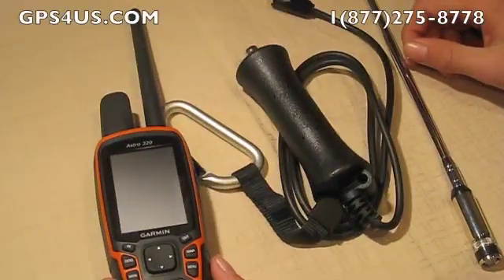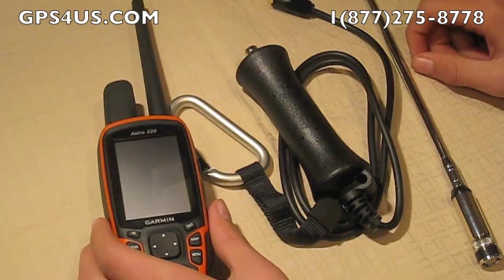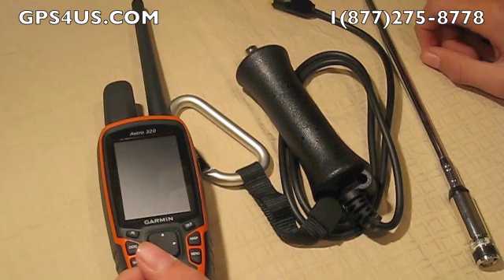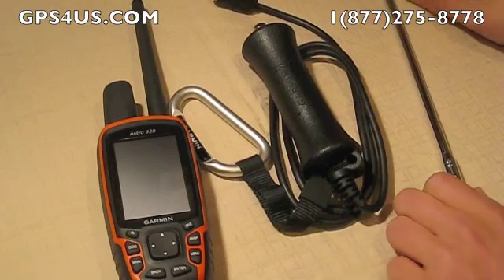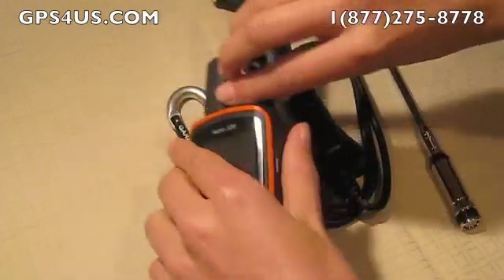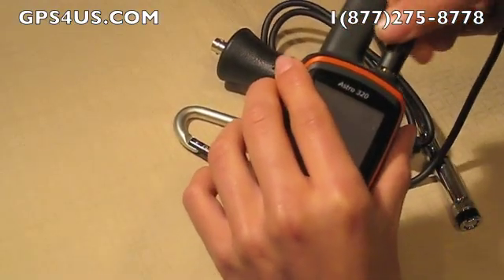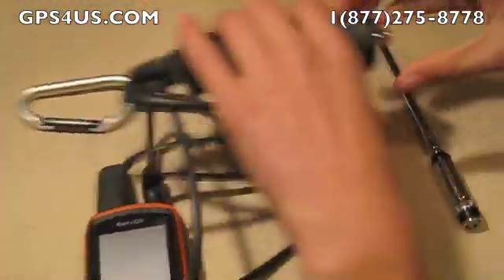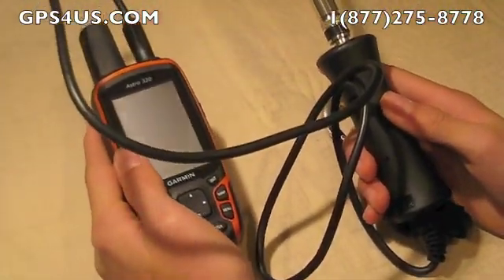Garmin Long Range Portable Antenna For Astro GPS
A quick look at the benefits of adding a portable long range antenna to Astro dog tracking system while in the wilderness. 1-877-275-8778